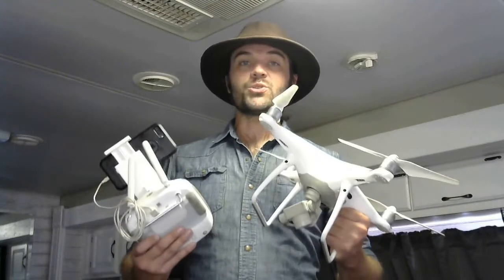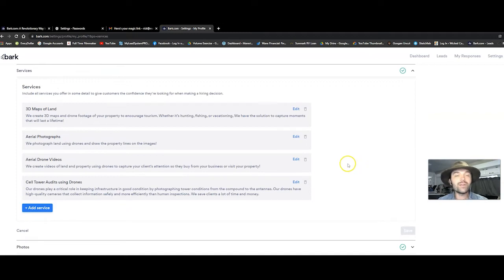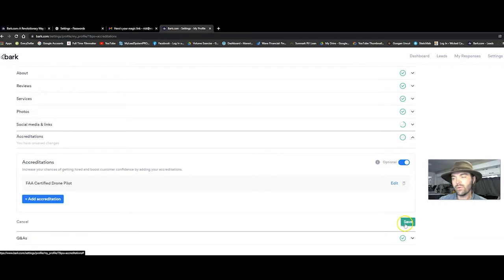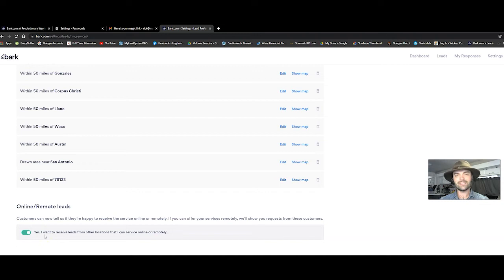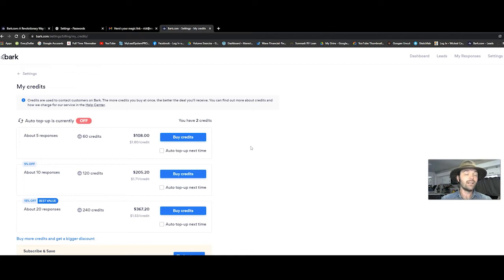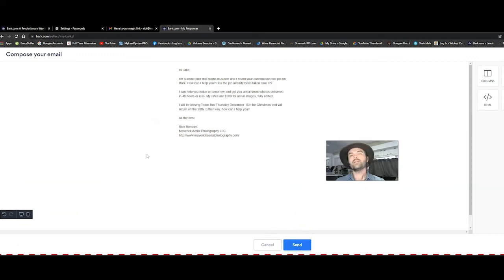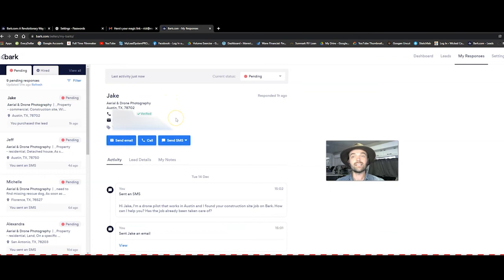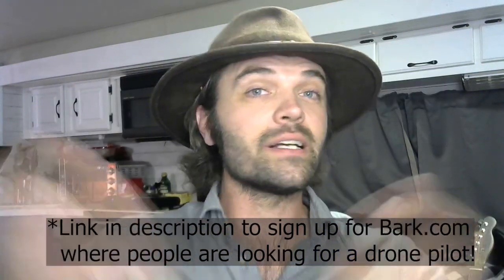FINALLY! How To Find Clients For Your Drone Business!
Sign up for your Bark account and quickly find clients for your drone business!

╠╗║╚╝║║╠╗║╚╣║║║║║═╣ I couldn't fly FPV without YOU!